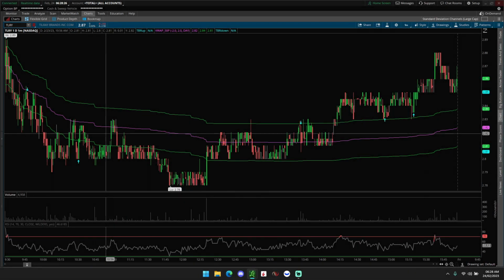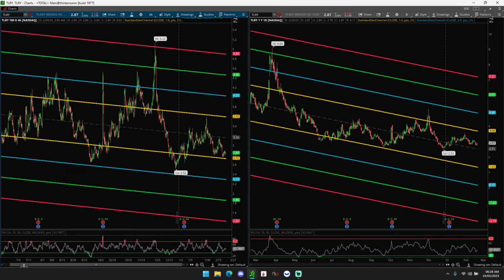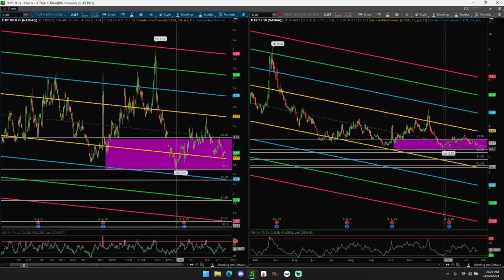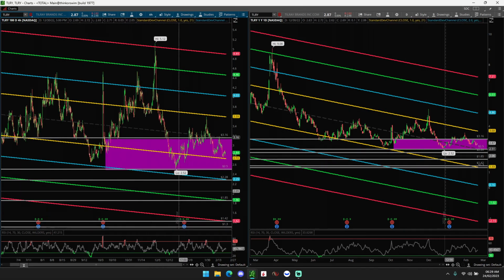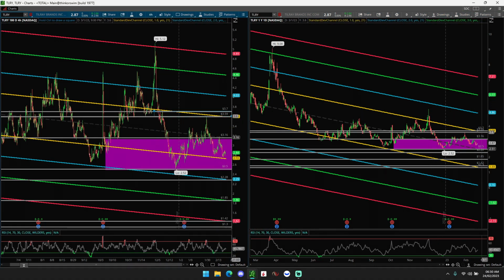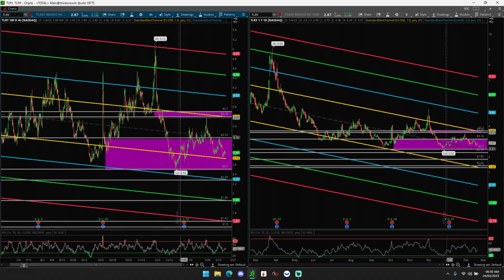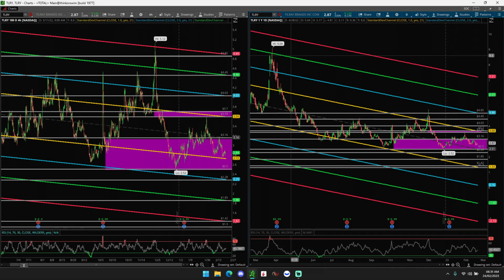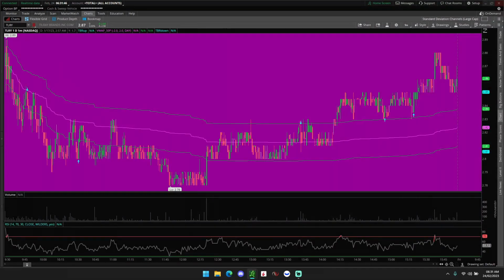Tilray Analysis - $TLRY STOCK PRICE PREDICTION & TARGETS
(Crypto Broker)

ABOUT THIS VIDEO
In this video, we are doing stock analysis on $TLRY with the main focus being on technical analysis using one of the best free trading platforms, ThinkOrSwim (TOS). The indicator used in this video is "standard deviation channel", for more information on the indicator and how I trade, check out my video "How To Make $100 A Day With Swing Trading". Also if you were wondering what trading broker I use to execute trades, my main broker is Tastyworks as they are one of the best trading brokers out there for options trading.